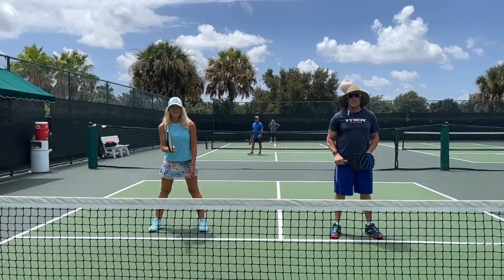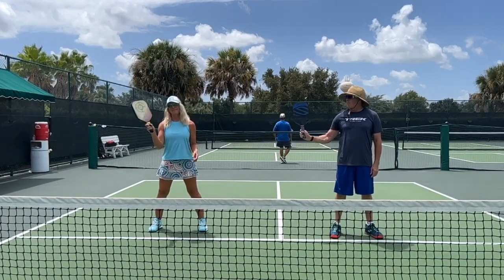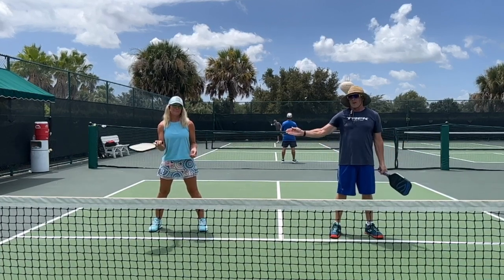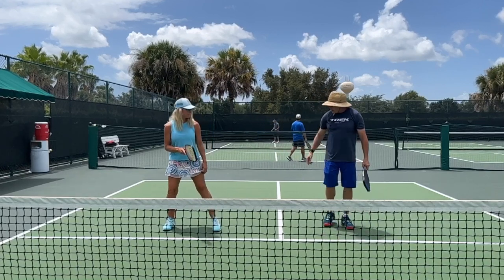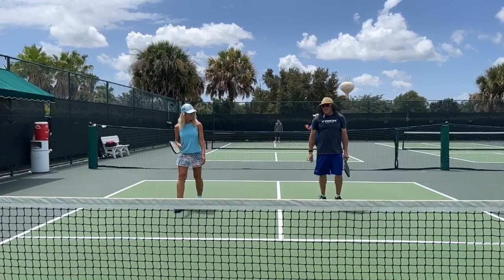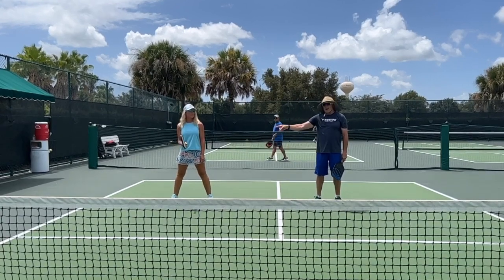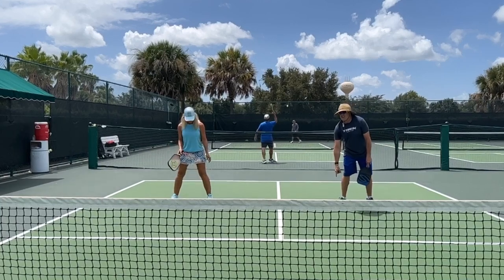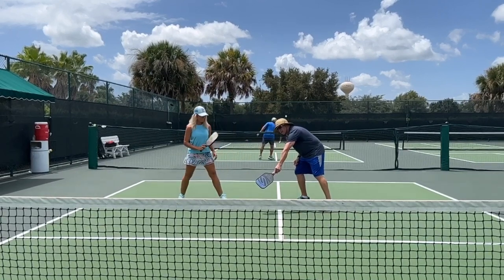Mr. and Mrs. Pretzel - Pickleball Minute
On this episode of Pickleball Minute Coach Matty explains, hit to the middle of the court to the left foot of a right hander or the right foot of a left hander when their backhands are to the middle and you’ve got a winning combination.
Is there a “Pickleball Minute” you would like to see us do?  The PickleballMinute Team.